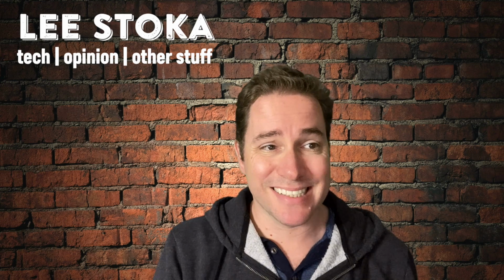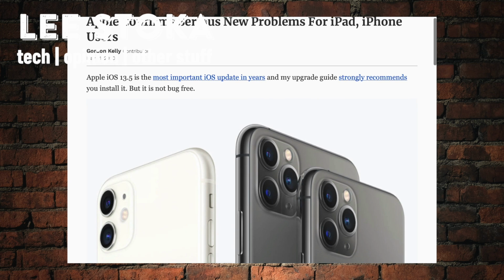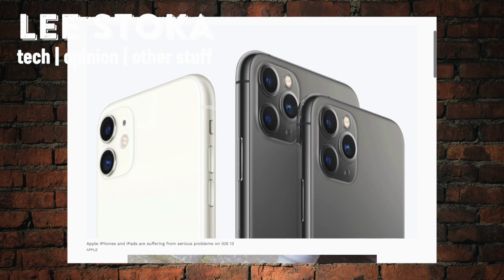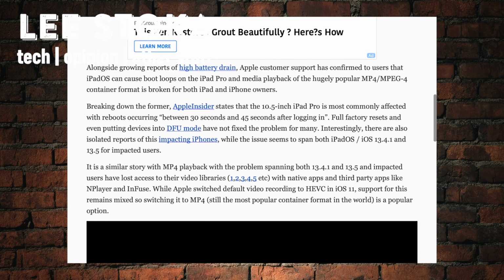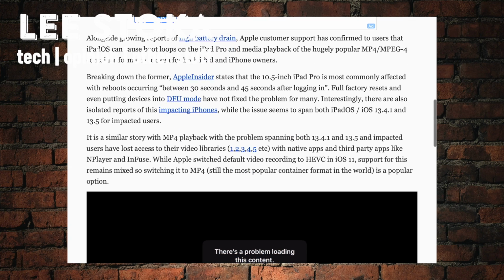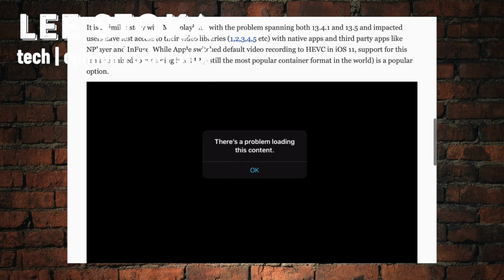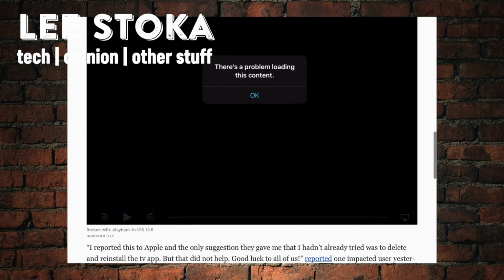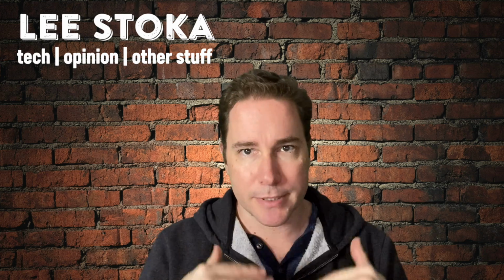Tech News Today - Sign up with Apple, iOS 13.5 Bugs and Android 11 Event Cancelled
In Tech News Today, Apple pay a bug bounty for a massive bug found with Sign up with Apple, more iOS 13.5 Bugs around across the board and the Android 11 Event has been cancelled.

Or join the conversation on twitter @leestoka